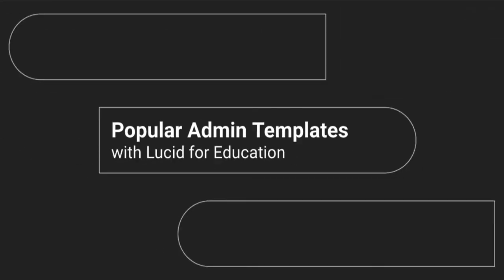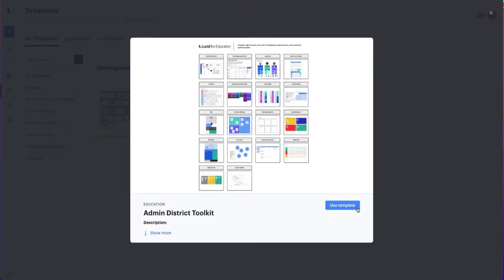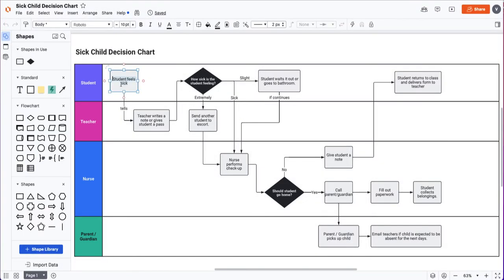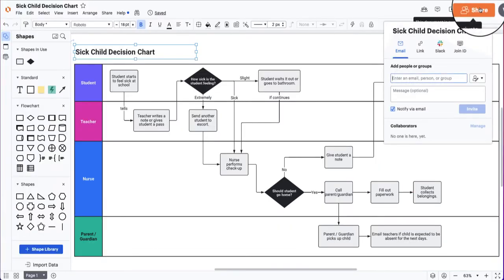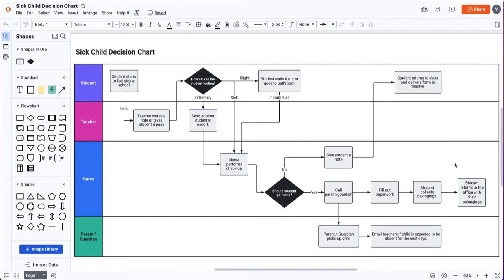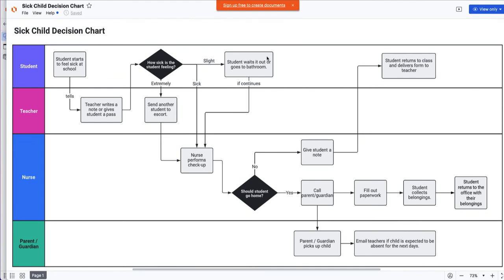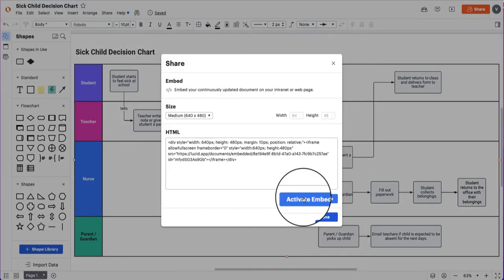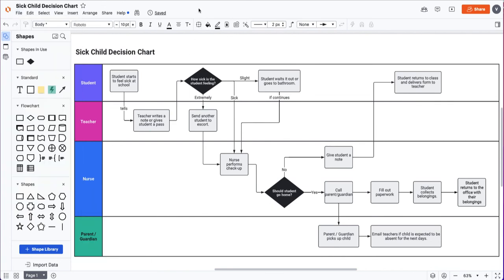Popular Lucid Templates for Admin